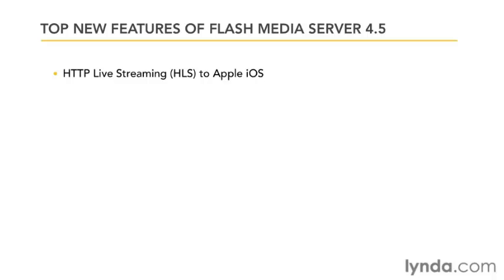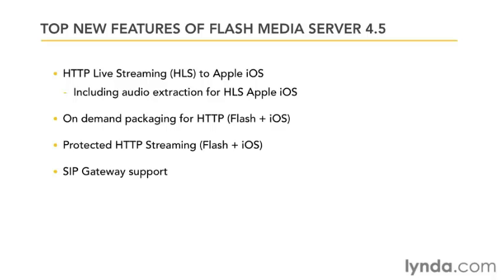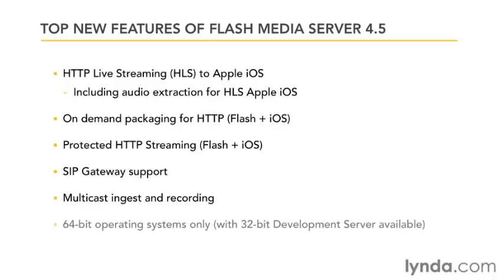What's new in Flash Media Server 4.5